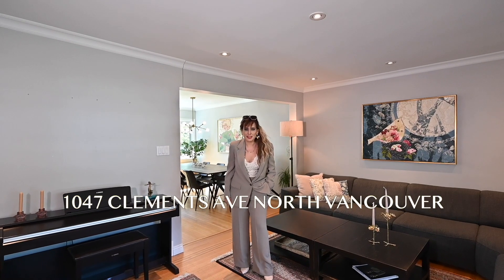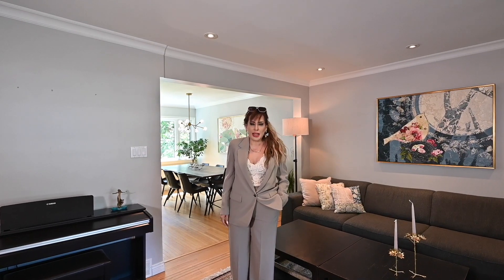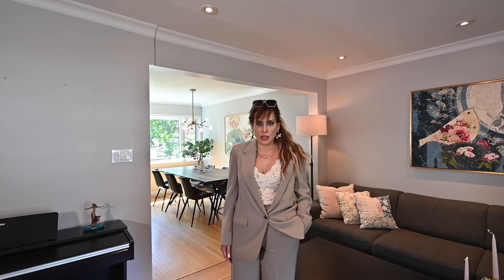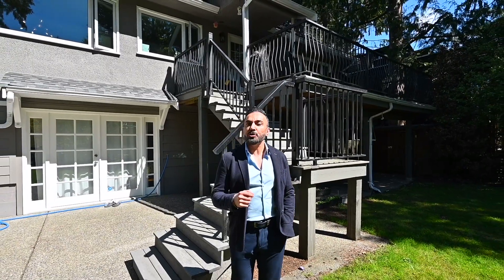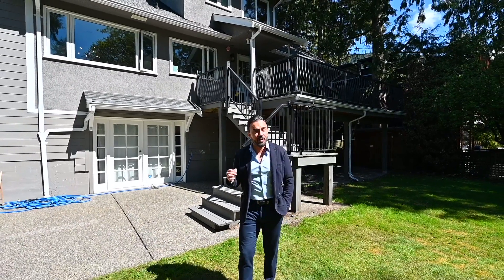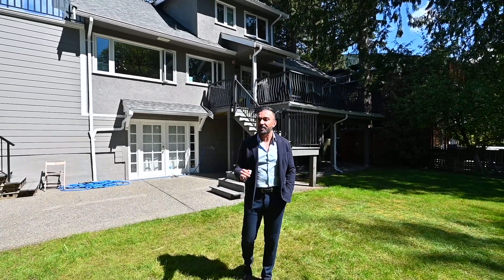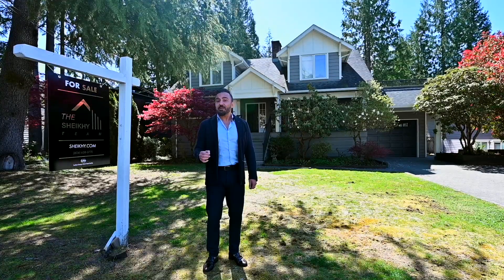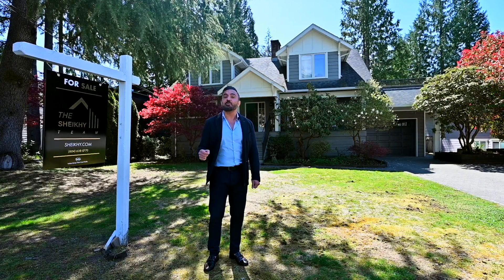1047 Clements Ave, North Vancouver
Welcome to 1047 Clemens, a recently renovated 3-level home featuring 4 bedrooms and a 2-bedroom mortgage helper on the garden level.

Updates include plumbing, electrical, kitchen, bathrooms, and flooring. Bedrooms are spaciously sized. Enjoy a functional floor plan and a south-facing flat backyard with back lane access.

The Official Community Plan supports sub-division, and the existence of the back lane enhances the value of this land. The land is assessed by BC Assessment at $2,670,000, making the building and renovation a bonus.

 This property offers a renovated home with income potential and future development possibilities in a fantastic area. What more could you ask for in your purchase?